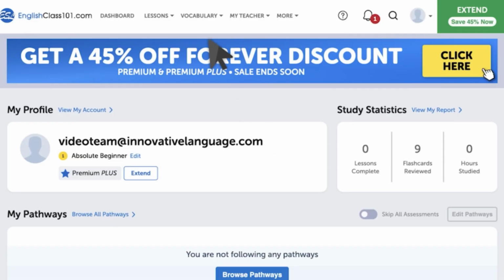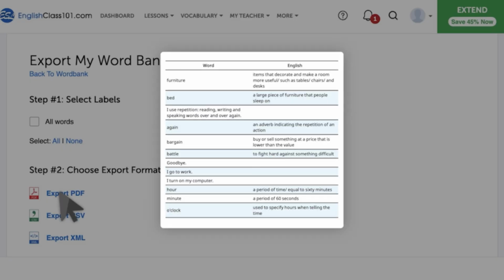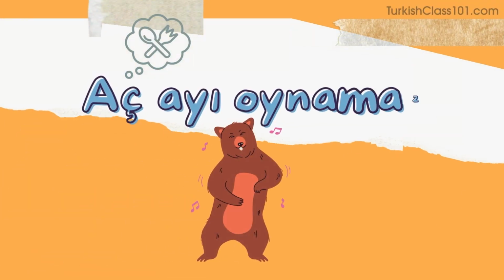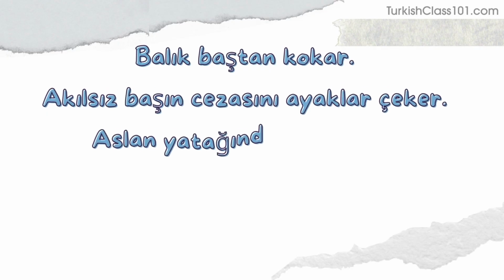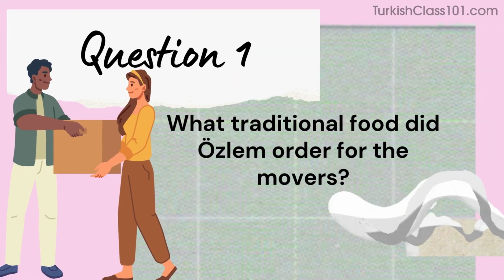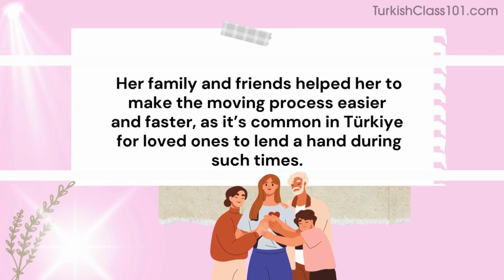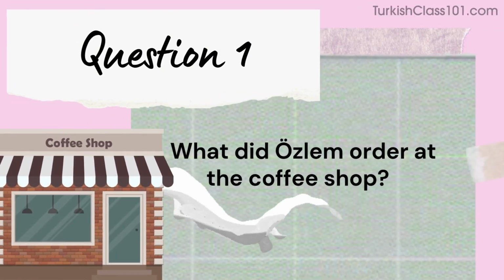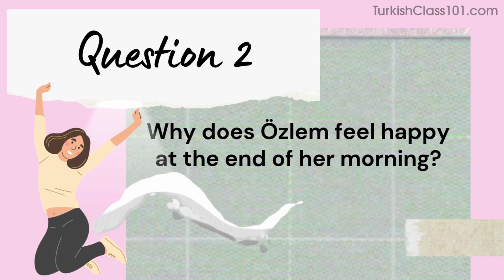Your Monthly Dose of Turkish - Best of August 2025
In this best of August 2025, we will review all the topics and lessons released this month on the channel. This is THE place to start if you want to learn Turkish, and improve both your listening and speaking skills